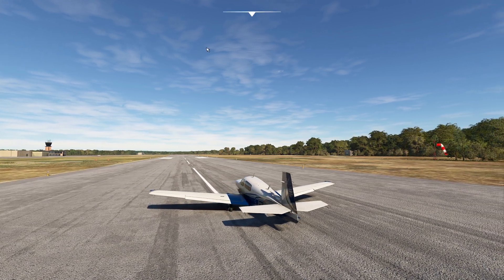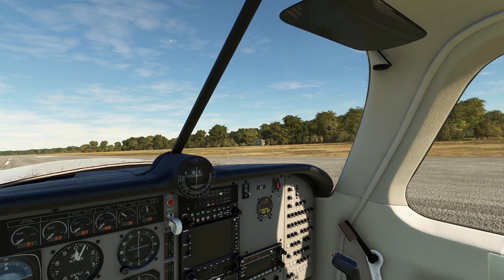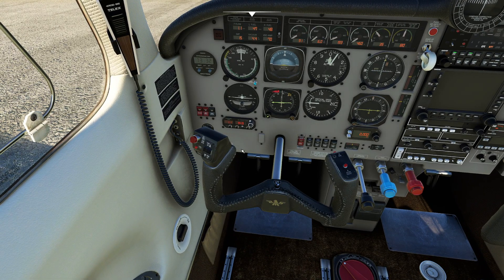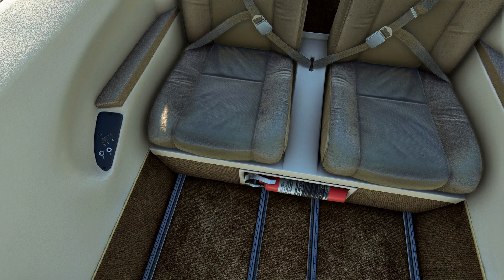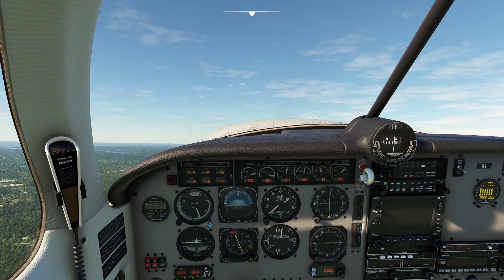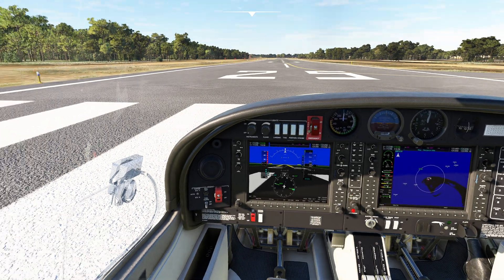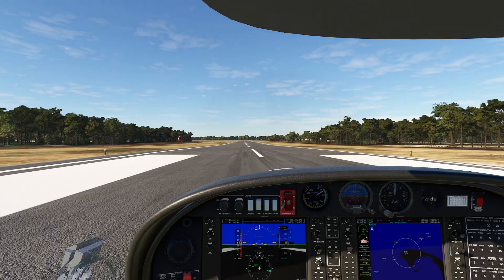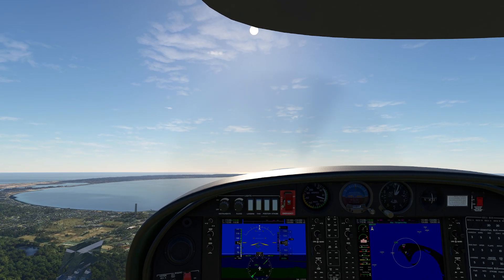MSFS - Evolution of Aircraft Design Part 9: 1980-1999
In this video, we see how aircraft development fell off for general aviation despite some interesting developments towards the end.